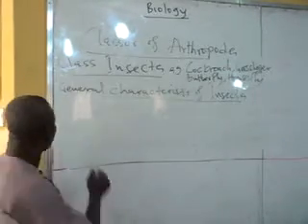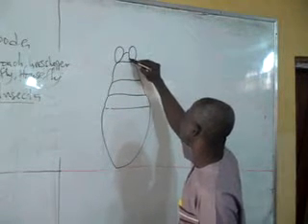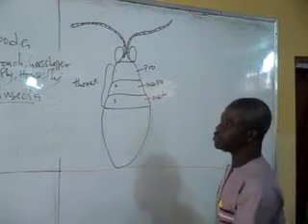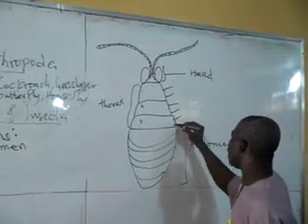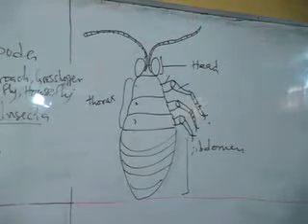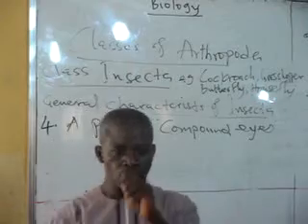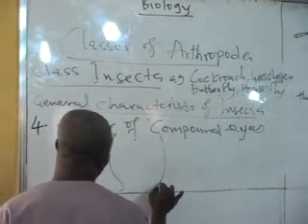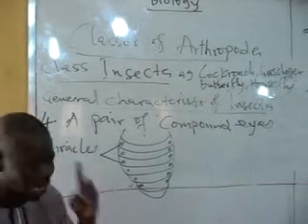BIOLOGY CLASSES OF ARTHROPODA 2